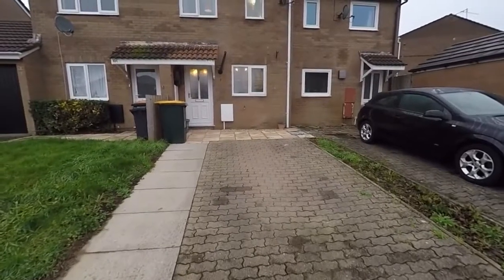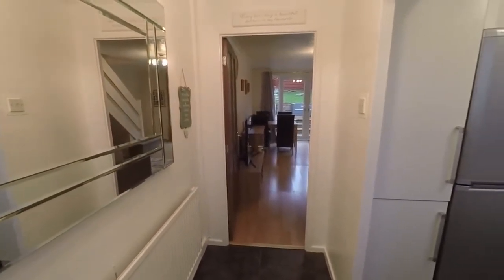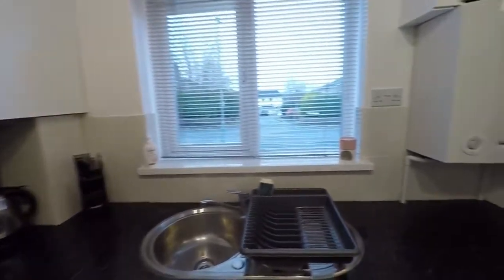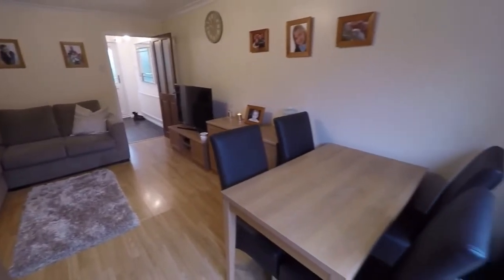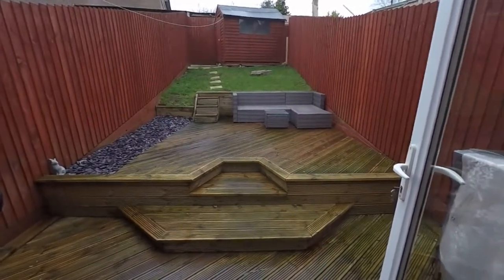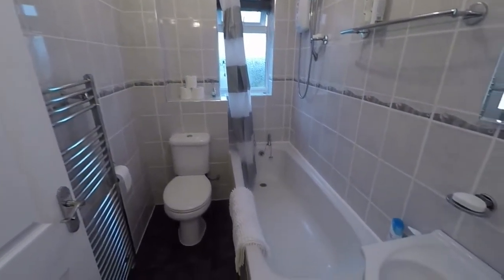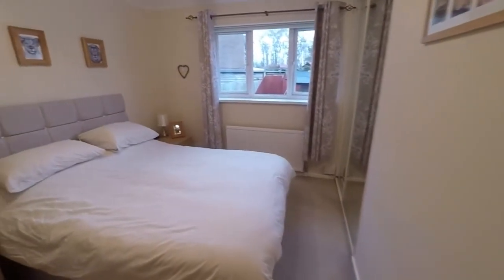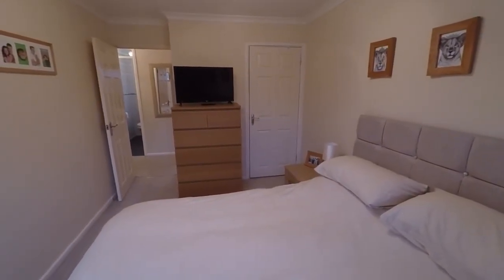Virtual Tour of 100 Waltwood Park Drive